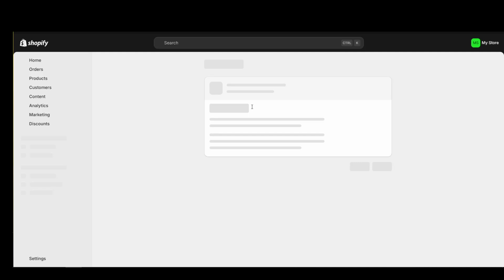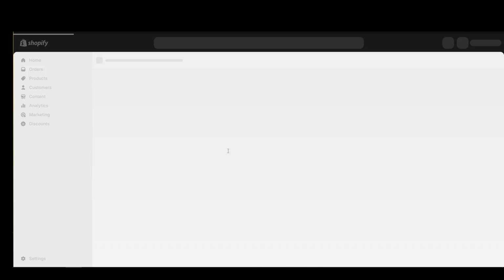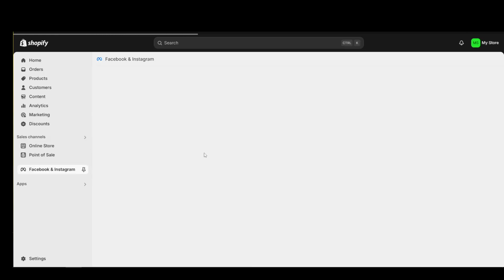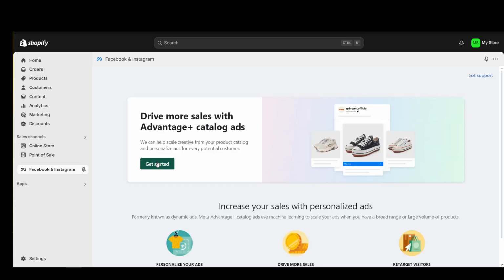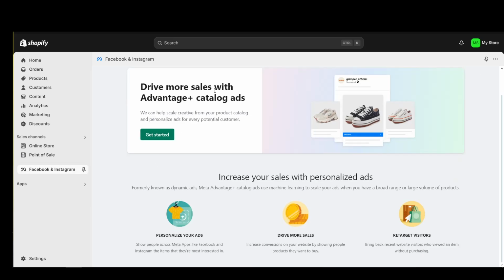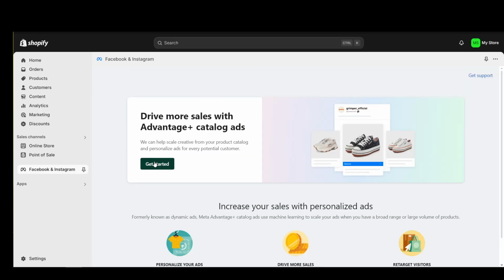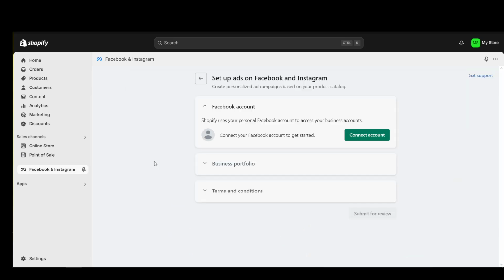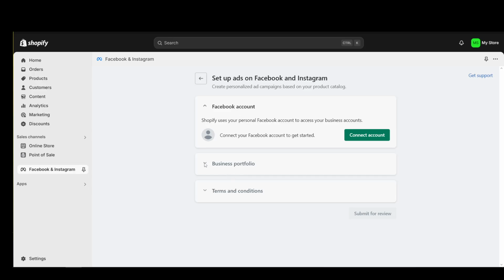Add Shopify Products To Instagram Tutorial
Today we talk about shopify products to instagram,shopify,shopify store,shopify instagram shop,shopify and instagram